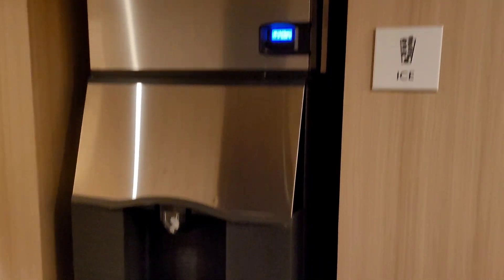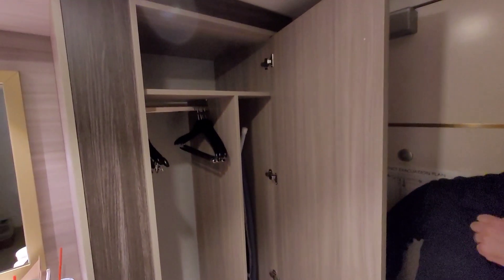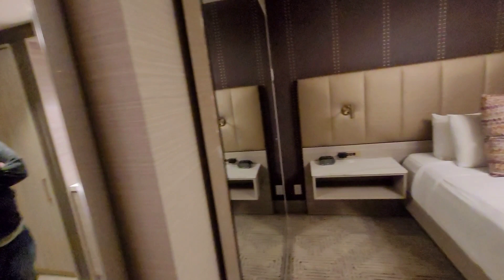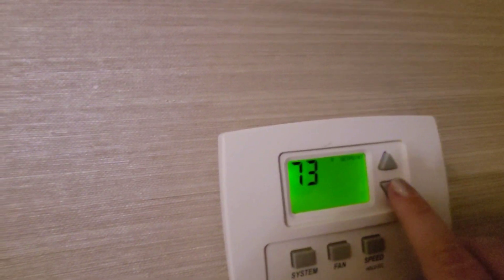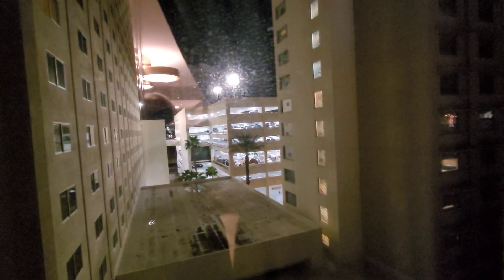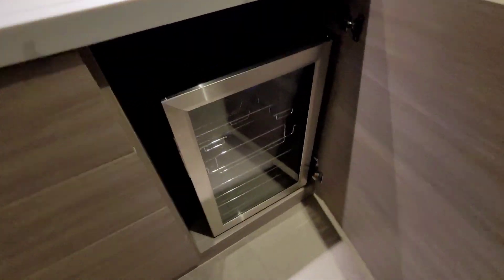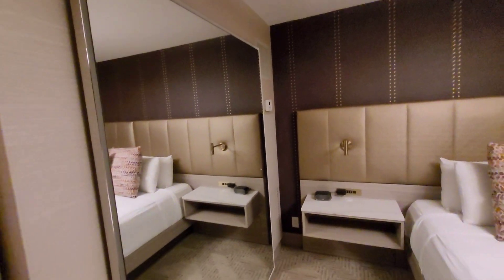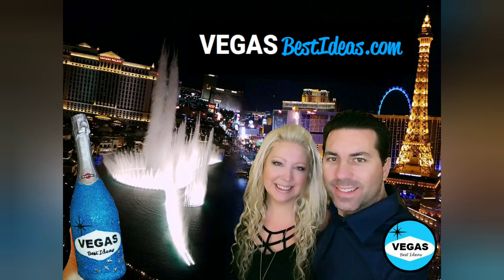Sahara Hotel Las VEGAS Room Tour - Marra Tower King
This is our room tour of the Marra Tower King room in the Sahara Las Vegas Hotel on North Las Vegas Blvd and the Vegas strip. Was filmed in March 2023